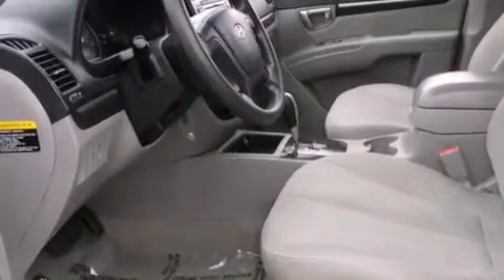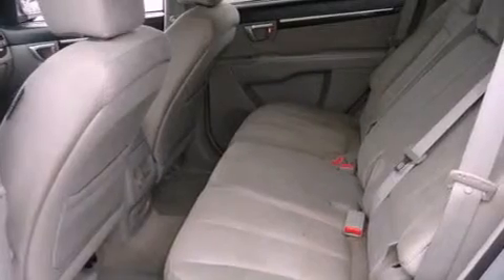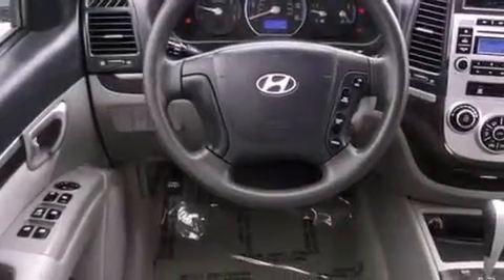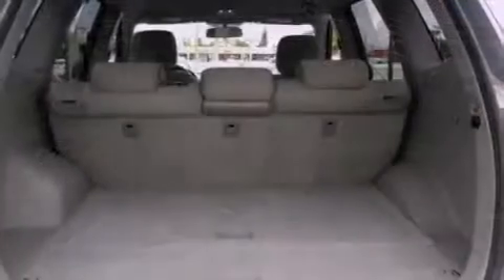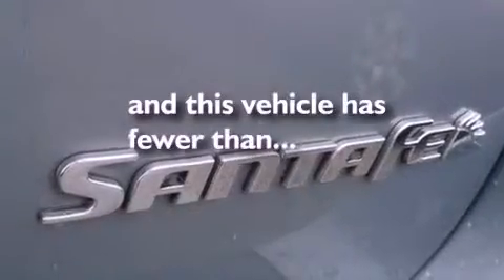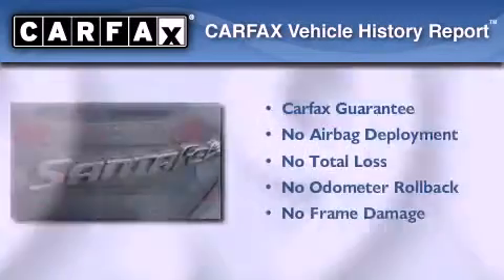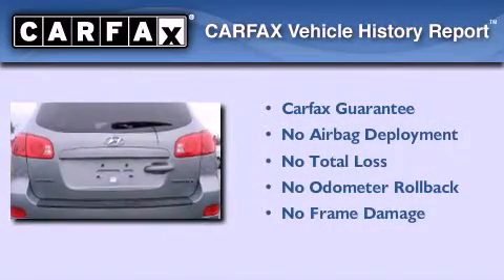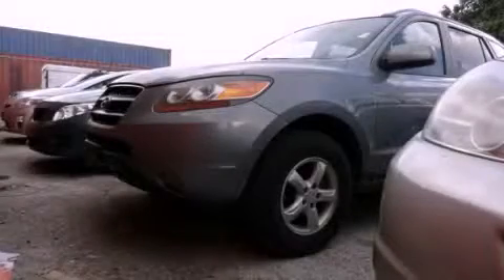Pre-Owned 2007 Hyundai Santa Fe Miami FL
Year : 2007
 Make : Hyundai
 Model : Santa Fe
 Engine : dohc 24v v6
 Trans . : automatic
 Exterior : gray
 Miles : 59,909
 Interior : gray

 Lehman Mazda